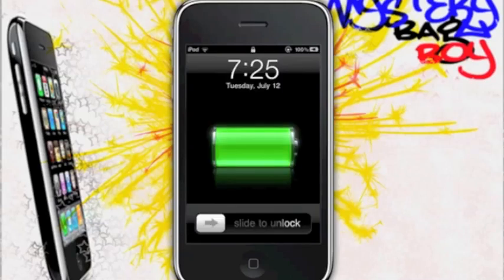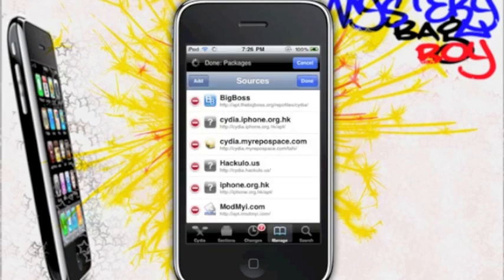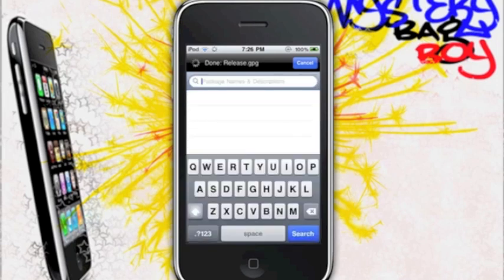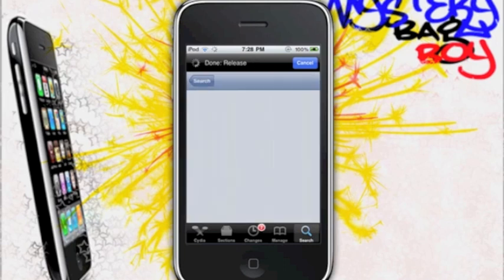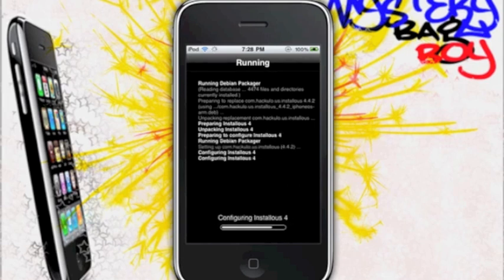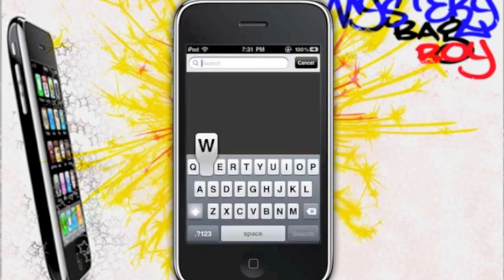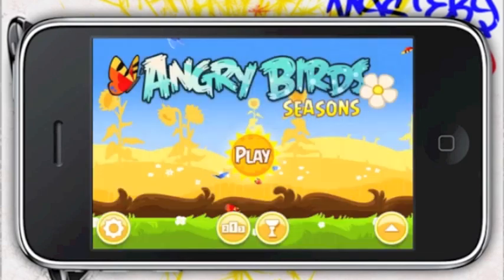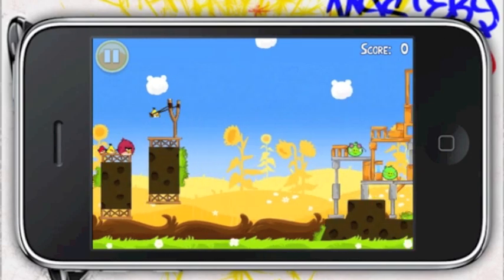INSTALLOUS 4 on IOS 5.01 for iPhone 4 and 4s, iPod 2g, 3g, iPad 1 and 2! New 2012!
Source that you need to add is: http//cydia.hackulo.us/

Hello there guys this is how to download installous 4!